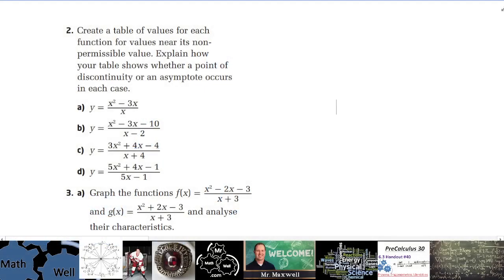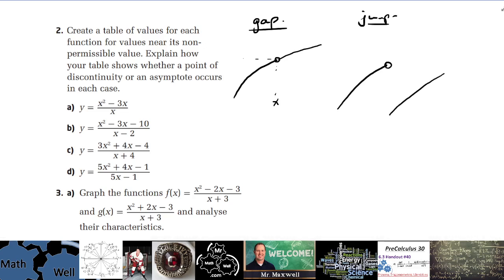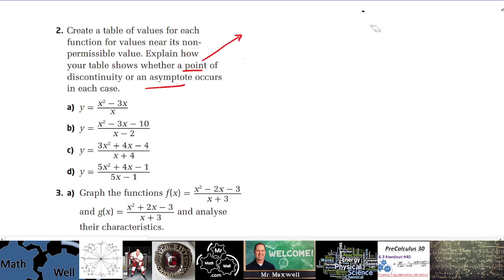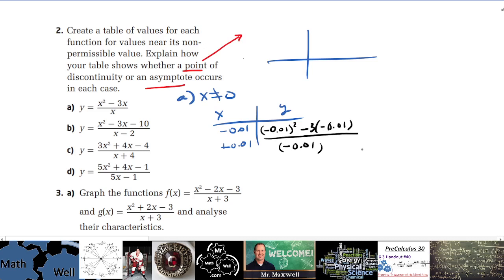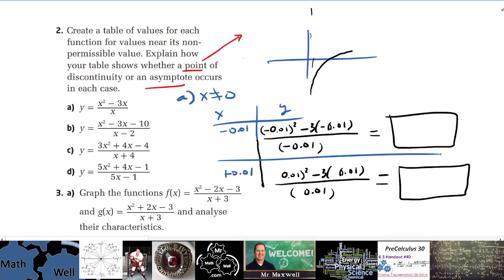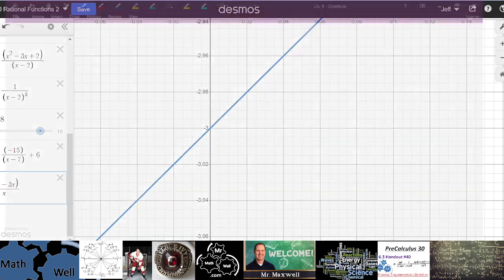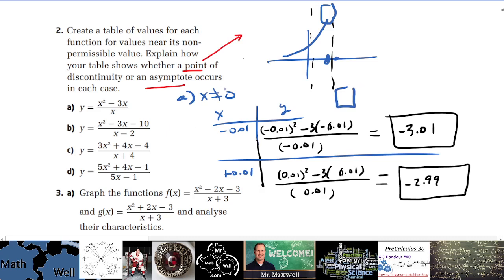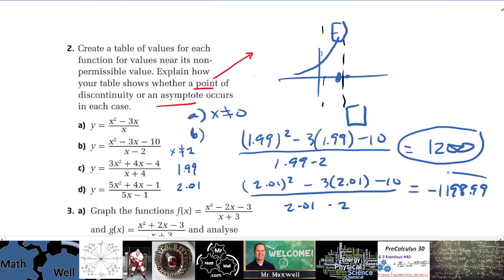PC 30 9.2 Graph behavior near restricted values homework question #2